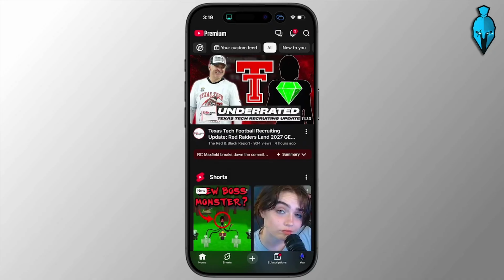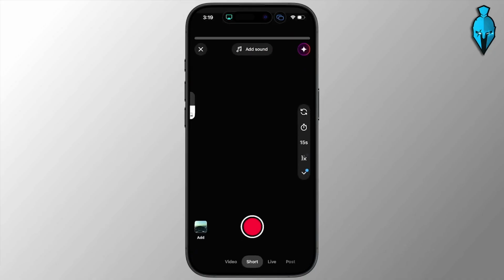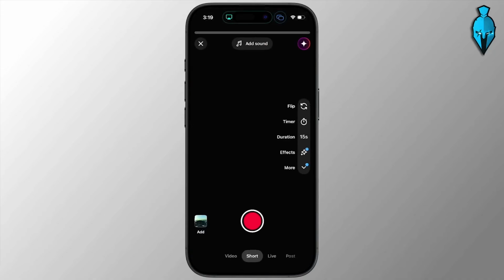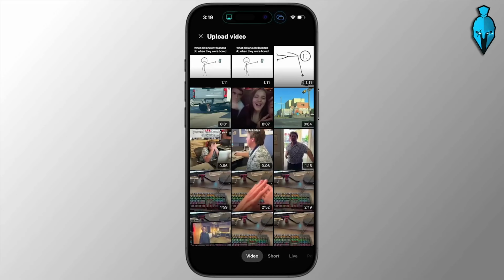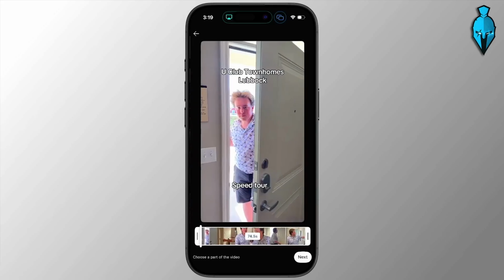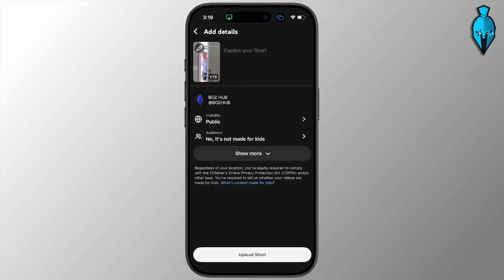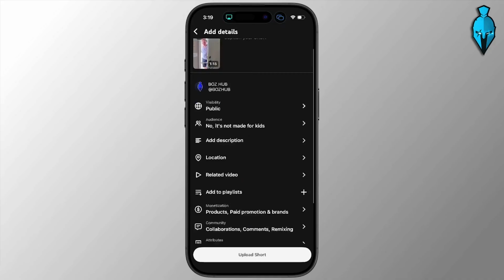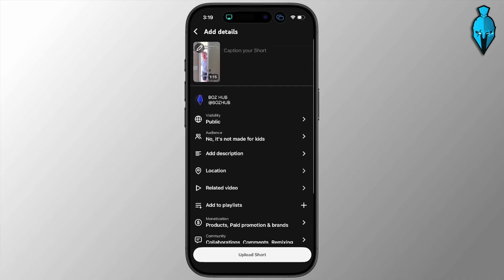How To Upload Videos To YouTube On iPhone - Full Guide